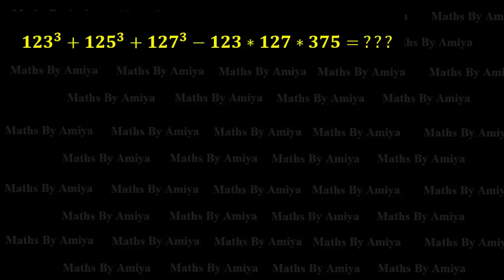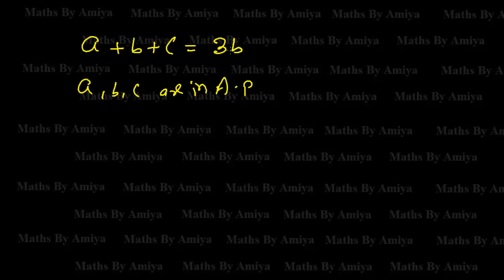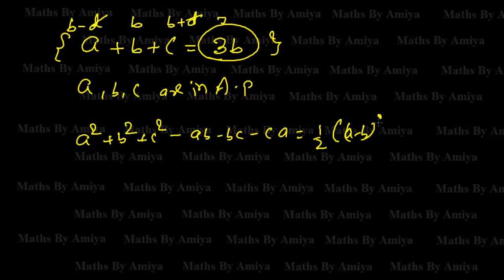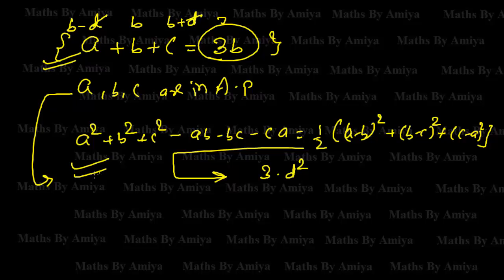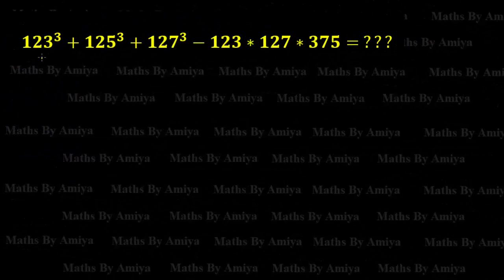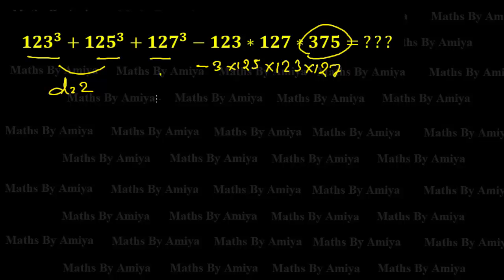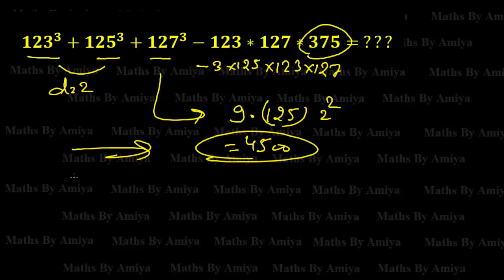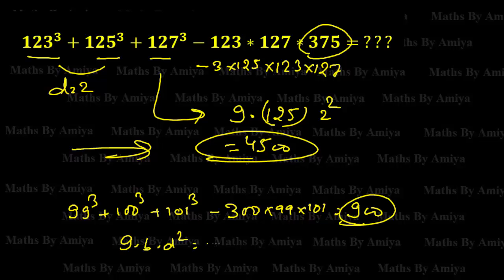Must Know Concept for SNAP NMIMS SSC IBPS AP in Cube Formula - Maths By Amiya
123^3+ 125^3+127^3 - 123*127*375= ???